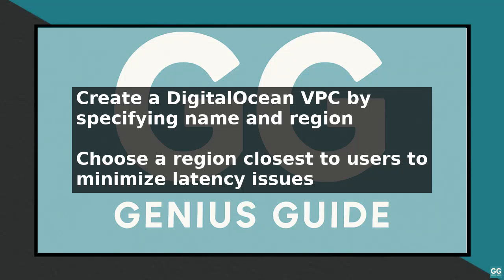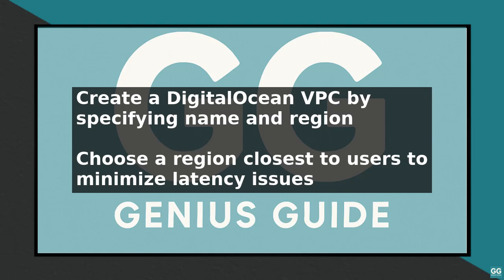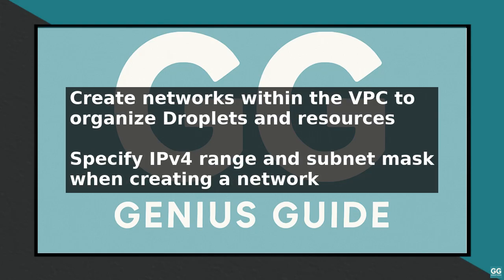How To Use DigitalOcean VPC (2025)